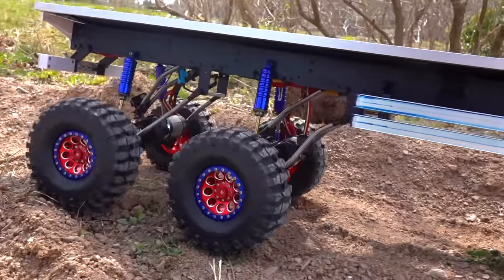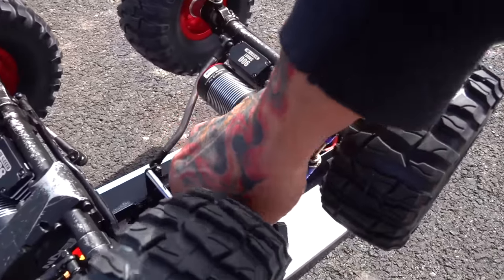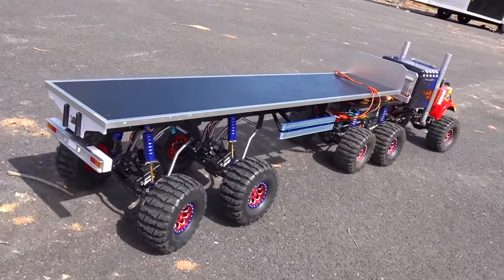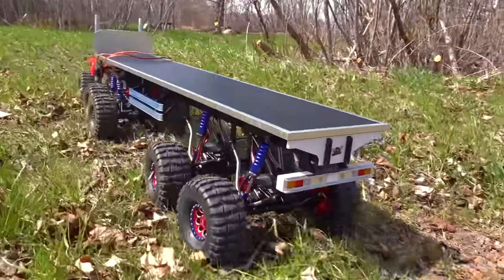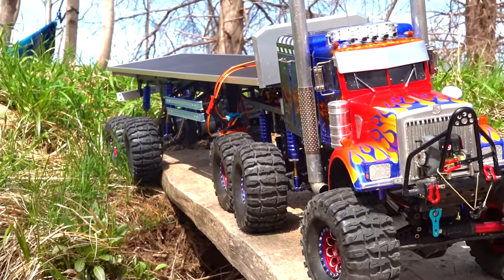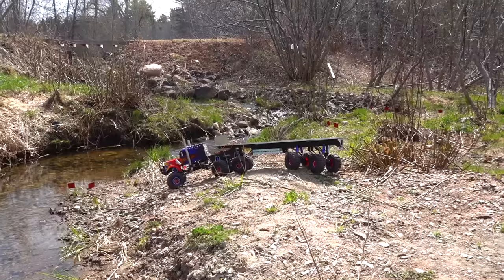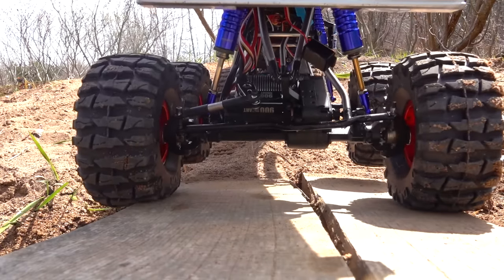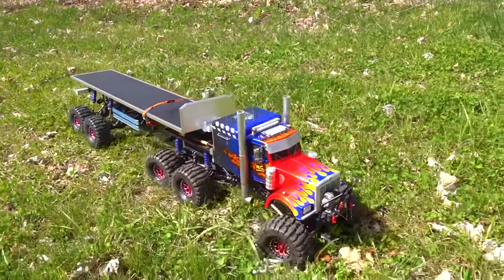10x10x10 "OPTiMUS PRiME" Replica Overkill w/ Off Road Trailer - RadioLink RC8X TX/RX | RC ADVENTURES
That's right, a 10x10x10 vehicle with 10-wheel drive and 10-wheel steering. Today, I'm thrilled to share with you my latest project that is truly out of this world..mainly, Cybertron. Get ready to witness an incredible transformation as I reveal my one-of-a-kind replica of Optimus Prime, built in an OVERKiLL style, and NEW powerful transmitter - the RadioLink RC8X.

Optimus is fit with overpowered 6 Fusion Pro Motor and ESC 2300kV Brushless combo's, this mechanical masterpiece is a force to be reckoned with. And that's not all! I've also built an offroad trailer that is a literal 4x4x4.

I've poured my heart and soul into this project, using some of the greatest technology available and really pushing the limits of what's possible in offroad vehicles. The result is a goliath monster of an offroad semi truck that I have never seen anything like before.

So join me as we take this incredible creation out for a spin, tackling obstacles that would make other offroad vehicles cower in fear. This is a one-of-a-kind build that you won't want to miss. So buckle up and let's get ready to transform and roll out!

Notice the new radio? Its a RCX8.. Im trying a new brand.  Here's some info.. "Radiolink RC8X" 2.4G 8 Channels Radio Transmitter, 4.3inch Full Color LCD Touch Screen, 200 Models Storage for RC Car/Truck/Bulldozer, Boat.. etc..

RC8X has 4.3 inches, 800*480 full-color, backlit IPS touch screen, and fast scroll without lag. There are zero delays in fast-switching function pages. Mobile phone-level screen refresh experience.

600 Meters Ground Control Distance -  With the same FHSS spread spectrum of AT9S Pro and 67 channels, pseudo-random frequency hopping makes RC8X have the superior anti-interference ability both at the same frequency band and different frequency bands. RC8X achieves an excellent user experience even if you are crawling, bashing, or boating in harsh conditions.

Voice broadcast language, broadcast form, and broadcast content (for example differential lock on, differential lock off.) Low transmitter voltage, low receiver voltage, low model battery voltage, low RSSI, and all the operating can set alarm with voice broadcast.

Turn on FPV head track function, etc.) can be customized according to actual user needs.

200 Models Storage
One Screen, Dual Use
(Use as FPV Display)
16 Models Subsidiary ID Storage
8 Groups Programmable Mix Control
64GB Extended Memory